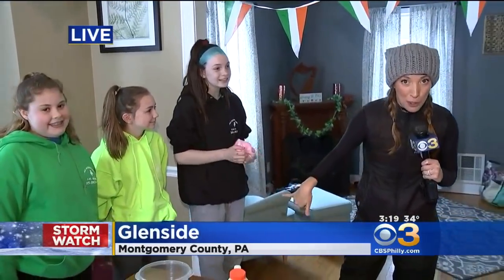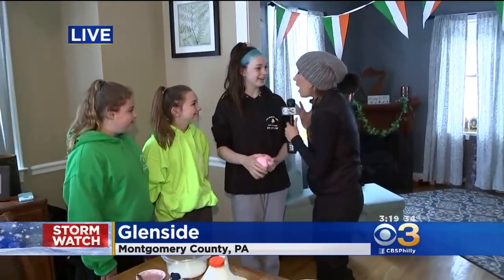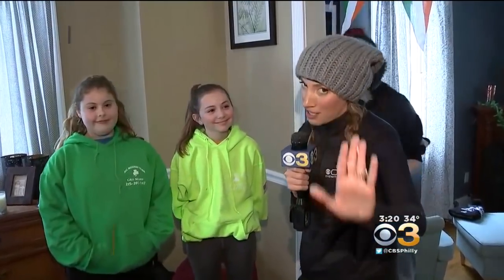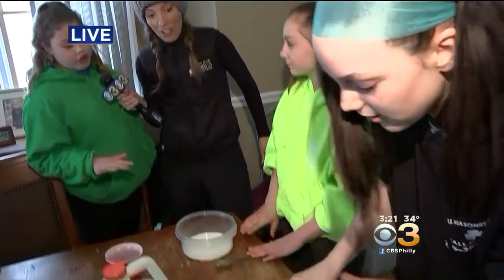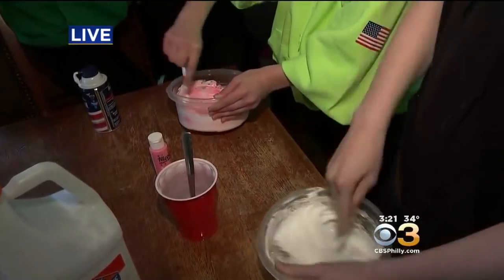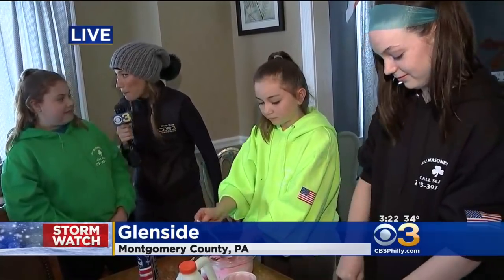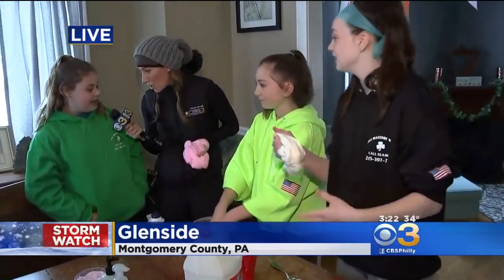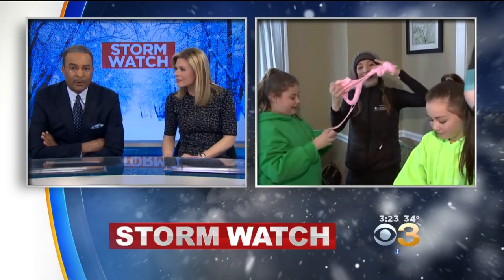Glenside Girls Flip Love For Slime Into A Business